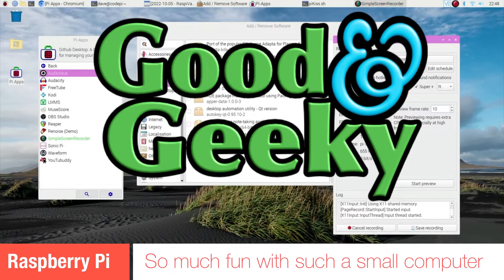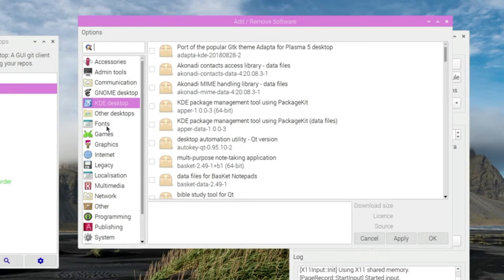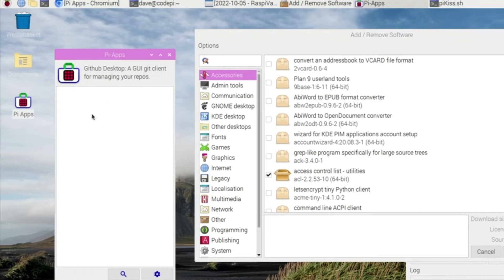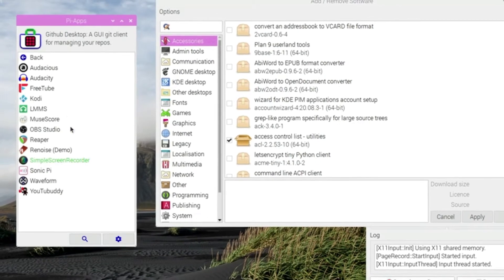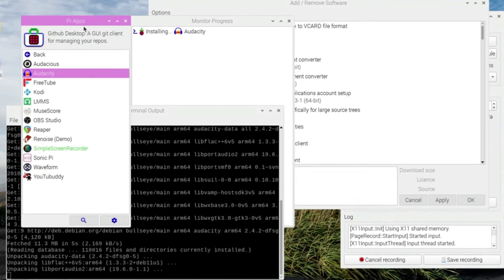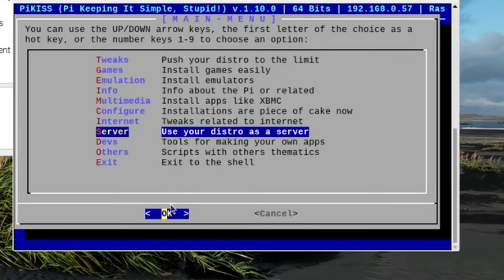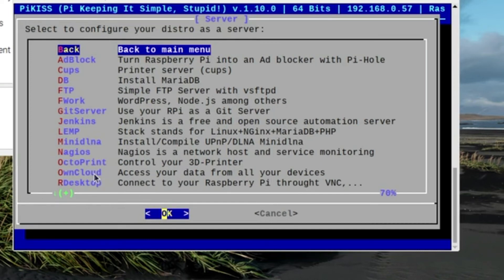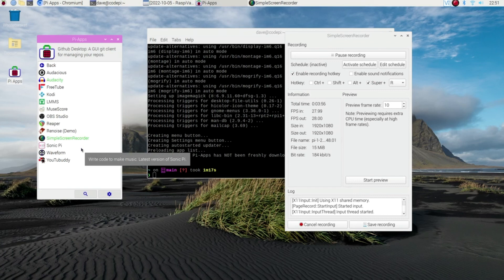First Look at my Raspberry Pi 4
Loving the Pi4 and having some Good and Geeky Fun. It doesn’t take too long to become immersed in Raspberry Pi. There are loads of resources to help you get started and I found @leepspvideo who has made a ton of YouTube  tutorials about the Pi.

I immediately installed the PiKISS app and also Pi Apps. I also found out about PINN operating system which is an alternative to Berryboot. I’ll be trying PINN out next.

I had a Pi 3 a few years ago and It didn’t do much for me at the time. SO it has languished unused in a drawer for ages. The new Pi 4 is faster and I got the version with 8GB of ram. It is a proper good and geeky useful computer.

This video is mostly a test of recording with the recording app also recommended by the same guy. The resolution is a bit low but good enough for a YouTube tutorial.

I will certainly be doing more with the Pi. I have now got three of them. The Pi3 will be used as a security camera. Unless I get a better idea. Then I have bought another Pi4 and an Argon One M.2 case. That arrived yesterday. I installed what I could but I’m waiting for the M.2 SATA memory card to arrive. This will speed the Pi up even more.

All good and geeky fun…